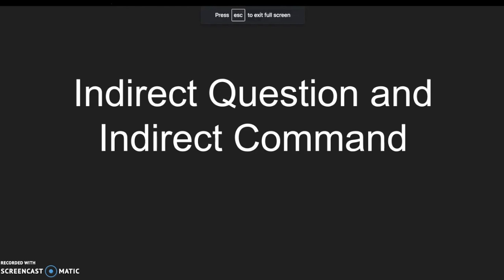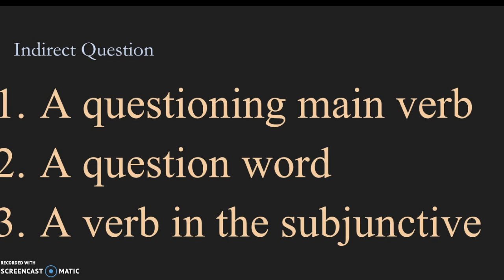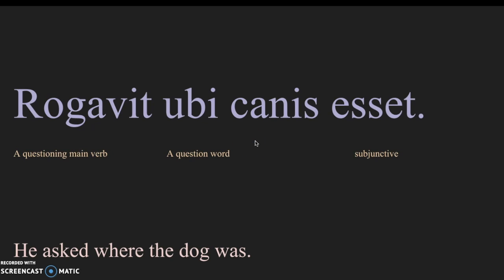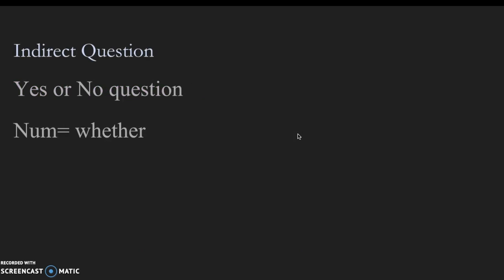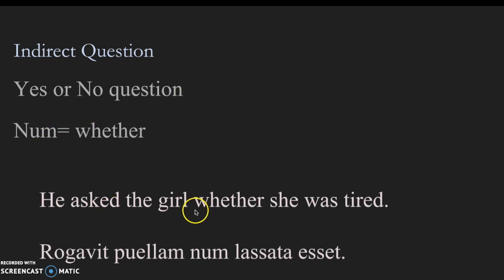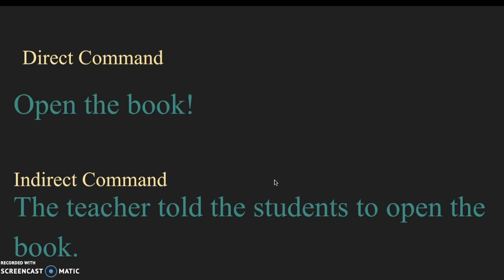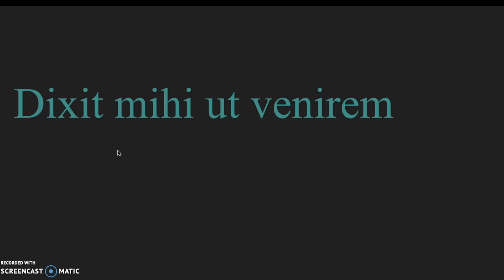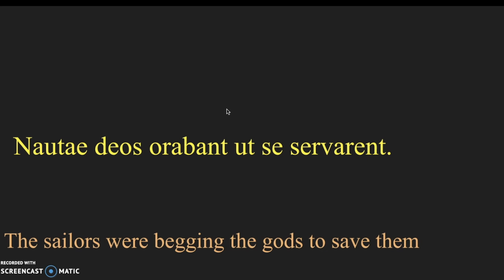Indirect question and command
Latin